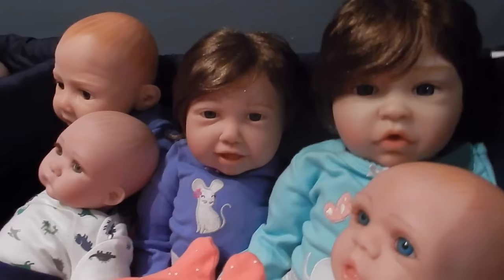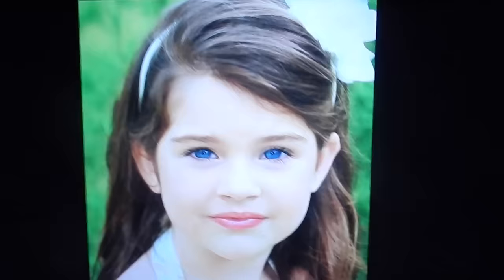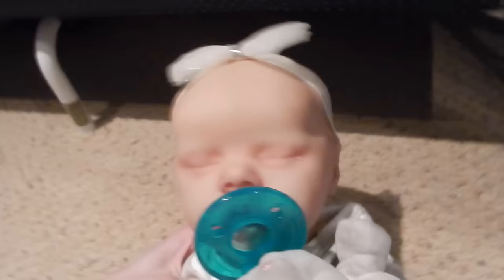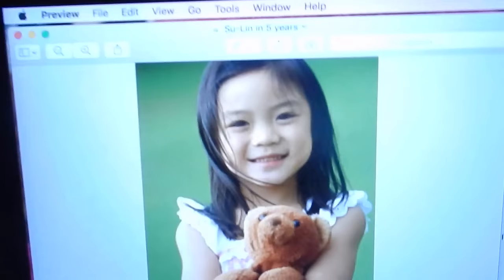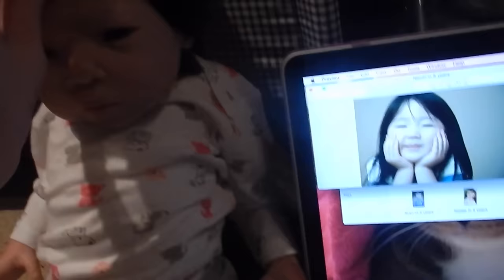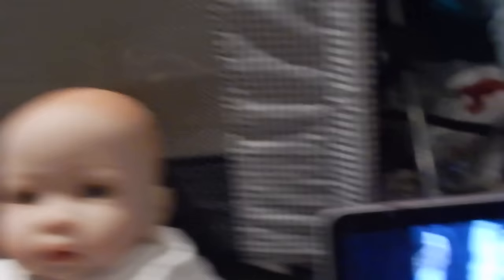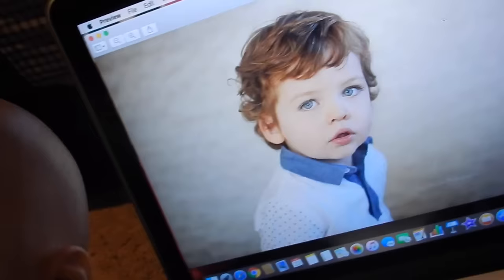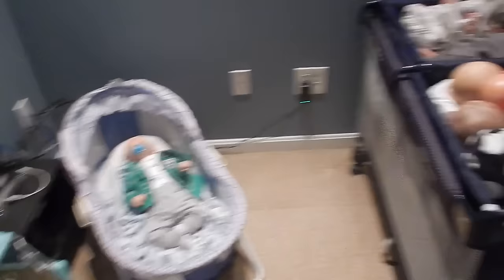My Babies In 5 Years Challenge